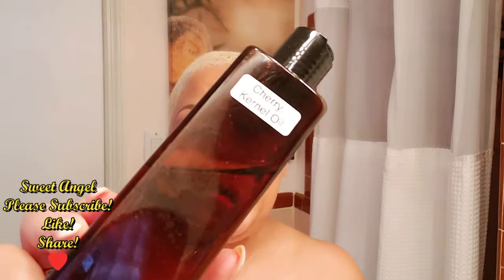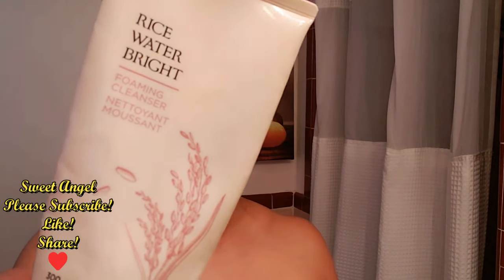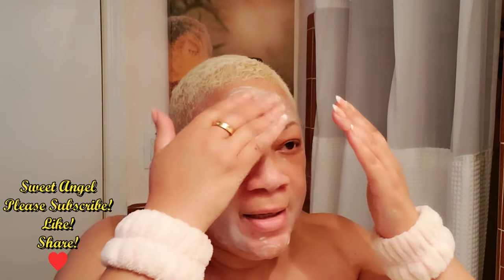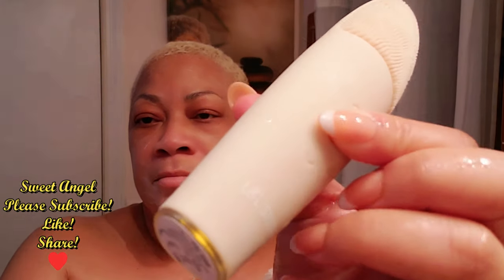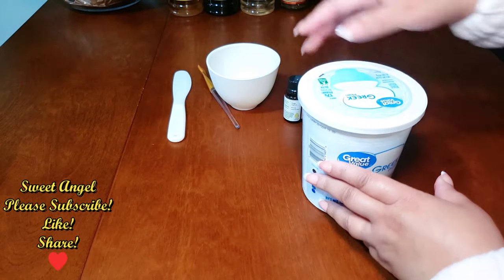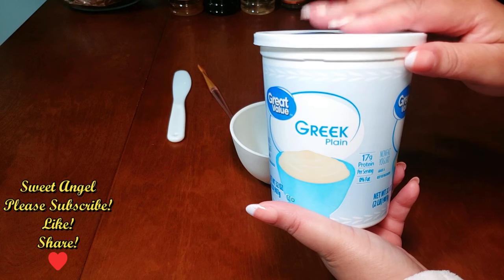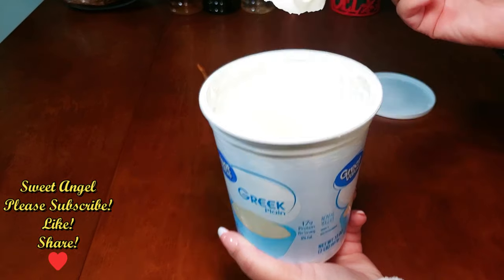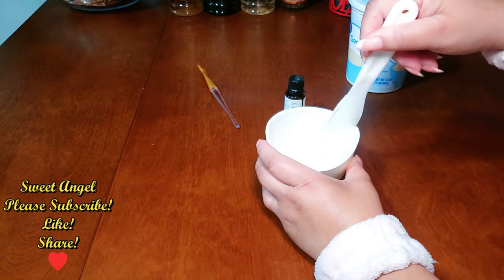Believe it or not! This wrinkle treatment is better than Botox!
🎥 Video Title: Believe it or not! This wrinkle treatment is better than Botox!

📝 Description:

🌟 Believe it or not! 🌟 Wrinkle treatment surpasses Botox! 💁‍♀️

Ingredients:

2 tablespoons of plain Greek yogurt

Directions:
Apply the mixture to your face for about 30 minutes, three times a week.

🥣 Both Greek and regular yogurt contain lactic acid, an organic compound that helps reduce wrinkles and fine lines by tightening and shrinking pores. They also have exfoliating properties that transform dull skin into a lighter, softer complexion. Yogurt may support increased elasticity in the skin, restoring collagen and promoting a youthful appearance.

🍋 Lemons are packed with vitamin C and antioxidants, making lemon essential oil one of the best for skin tightening. It helps prevent signs of aging and enhances the penetration of vitamins into the skin, playing a vital role in anti-aging formulations. However, remember to avoid direct sunlight when using lemon oil, as it is highly photosensitive.

Pairs Wrist Spa Washband Microfiber Washing Face Wrist Wash Towel Band Wristband Scrunchies Absorbent Wrist Sweatband for Women Prevent Liquid from Spilling

Cherry kernel oil

The Face Shop Rice Water Bright Foaming Cleanser

DISAAR BEAUTY Collagen Cream